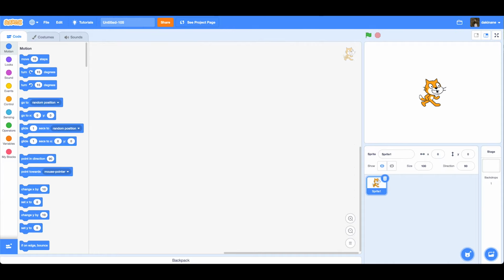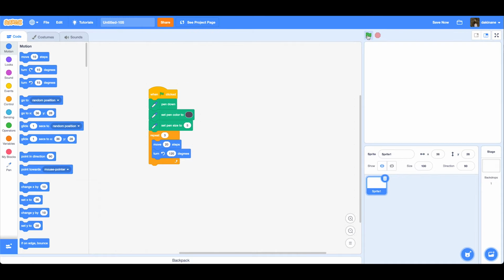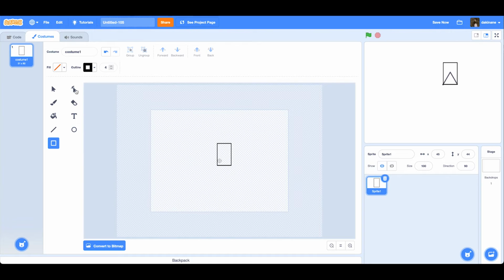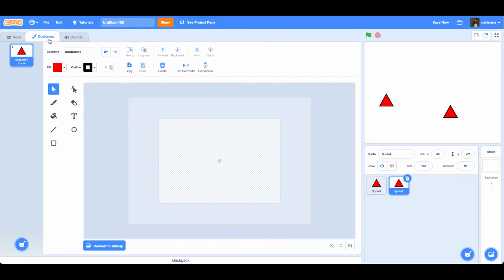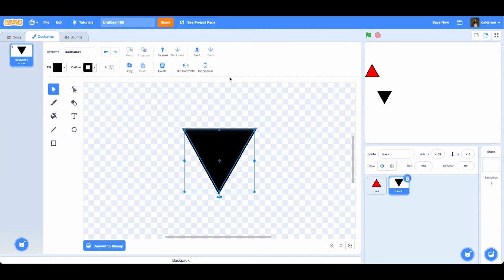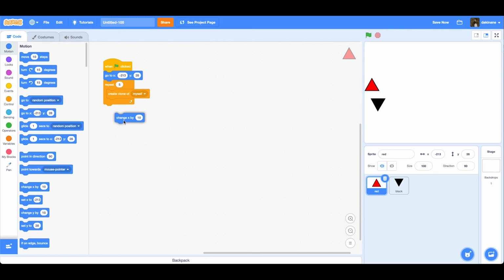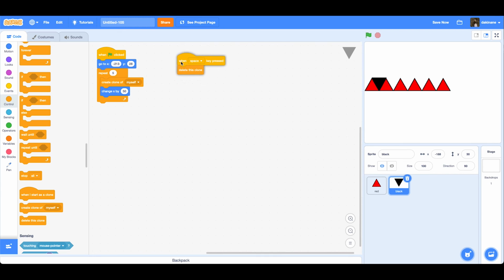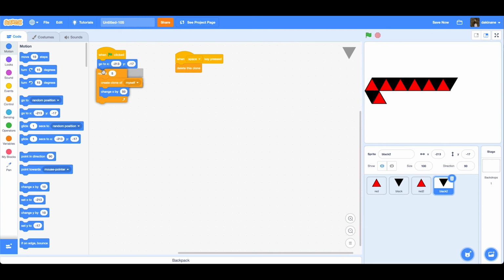Tutkutuku coding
In this tutorial you will learn how to trace an object to make a new sprite.  You will learn how to create clones of sprites and how to create a basic tukutuku pattern.